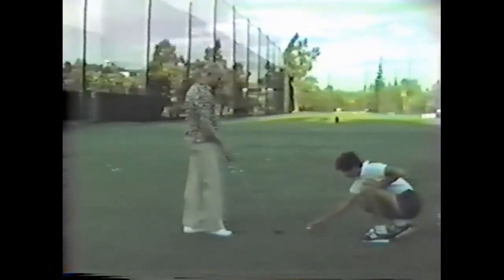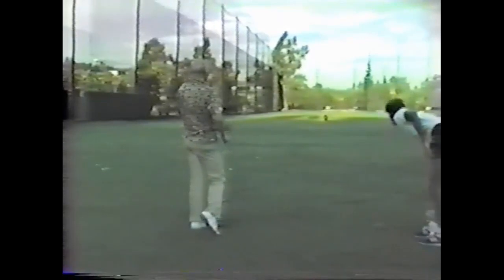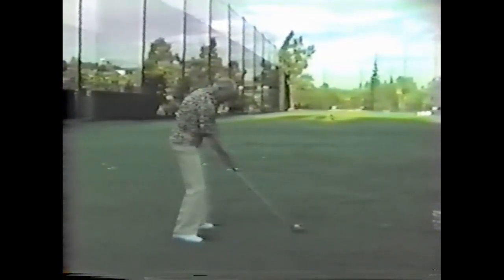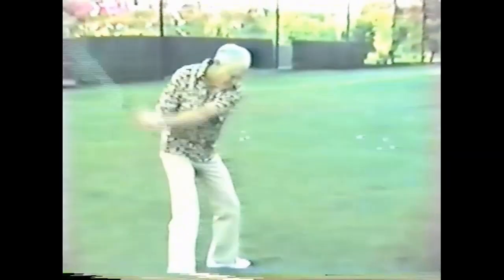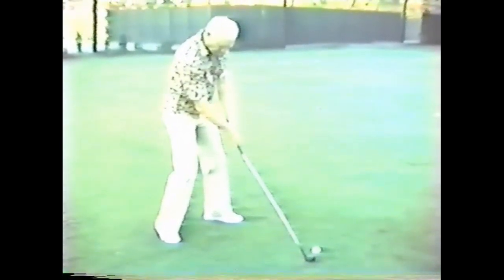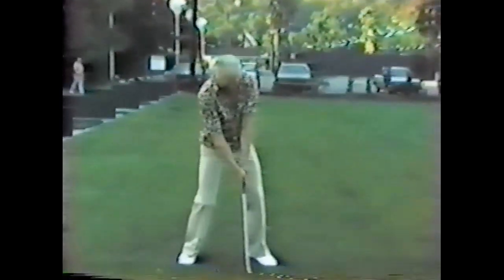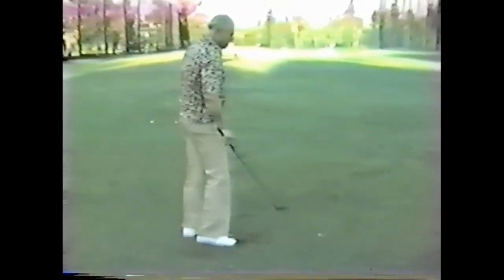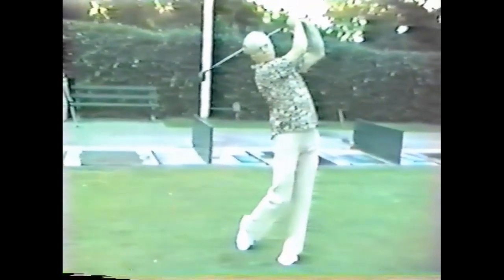Mike Austin Smashing It 300+ at Age 77!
Until his stroke in 1989, Mike Austin was still driving the ball well over 300 yards, and doing it in style.

I challenge you to find me a power swing this effortless, fluid, in tempo, and balanced.

This was filmed around 1987 when Mike was 77 years old, after his 4th year touring with Mike Dunaway's 350 Club.  Mike averaged about 308 yards per drive during this era, when the longest on the PGA Tour was around 284.